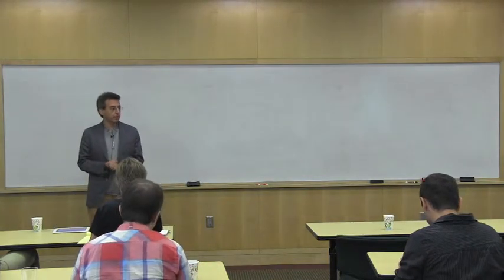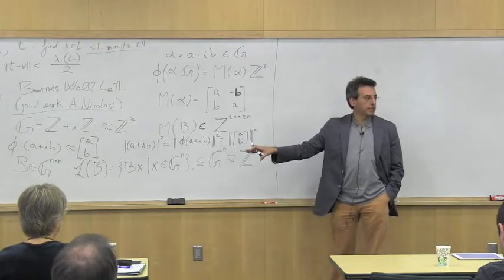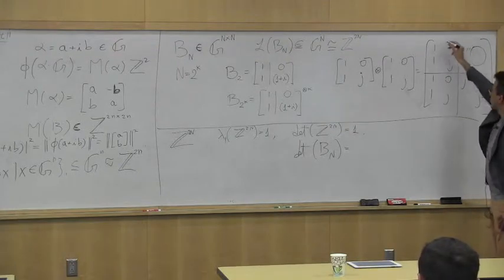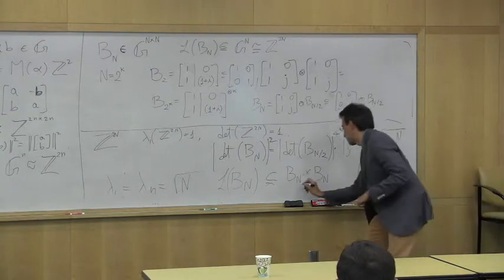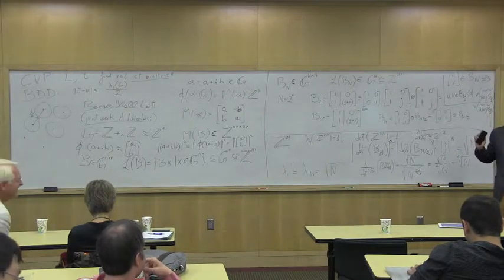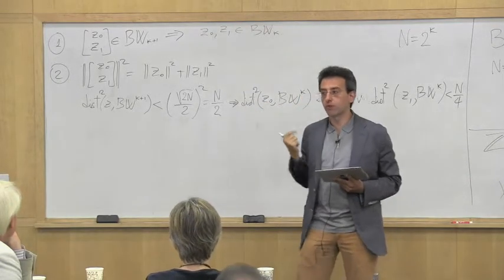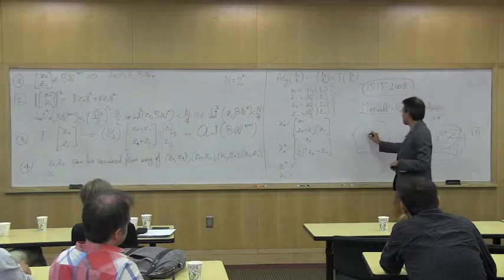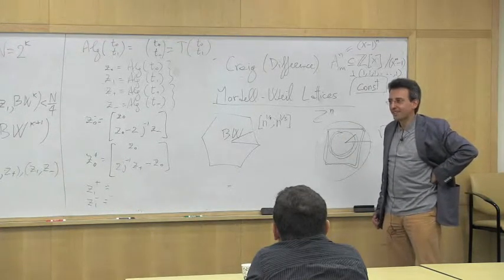16 Daniele Micciancio on Decoding Barnes-Wall Lattices in Polynomial Time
Daniele Micciancio's August 15, 2013 lecture at the UCI Workshop on Lattices with Symmetry